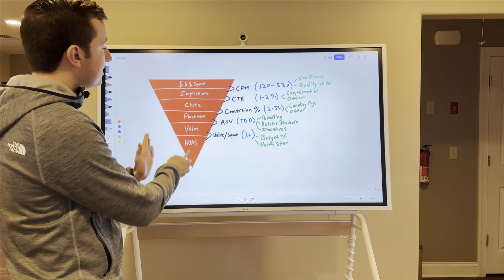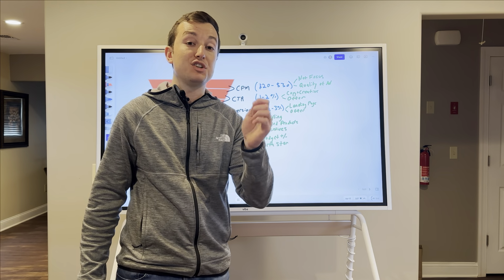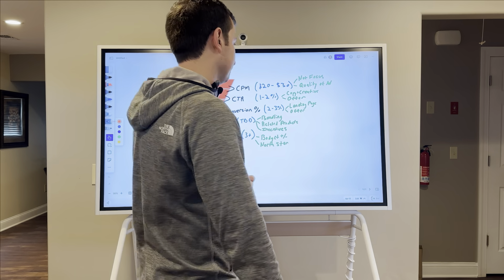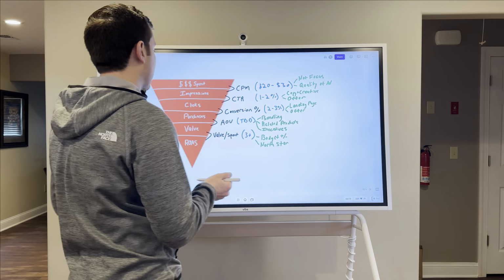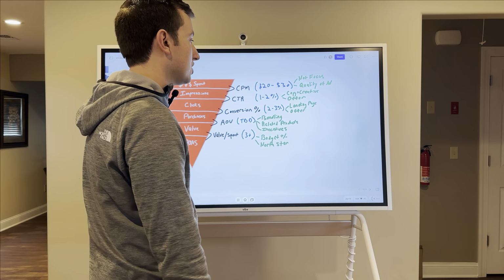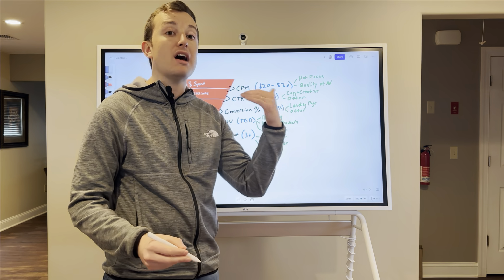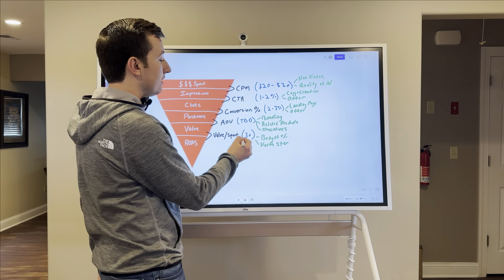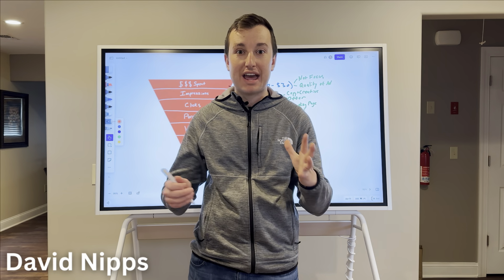How to Analyze Meta Ads (For Beginners)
Join me as I break down the most important meta ads metrics, guiding you through the process of analysis and decision-making. Whether it's click-through rates, impressions, or conversions, I'll show you how to make sense of it all and leverage the data to optimize your campaigns.